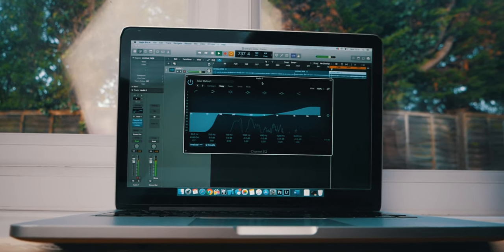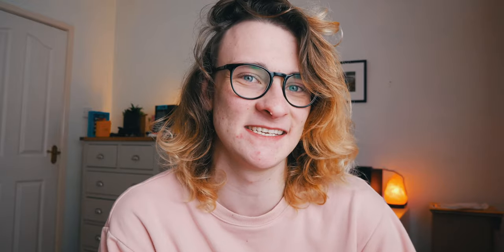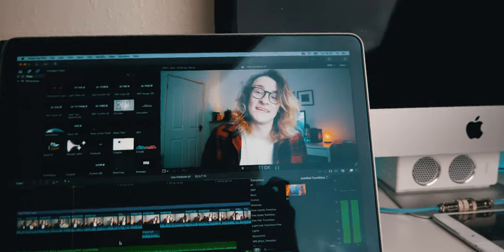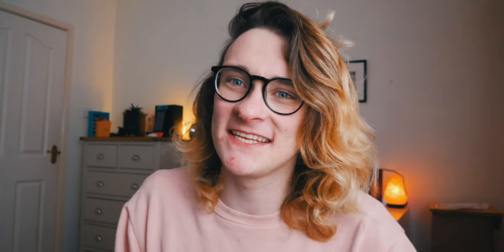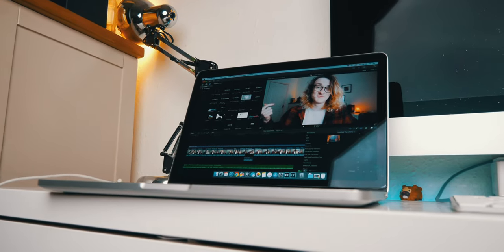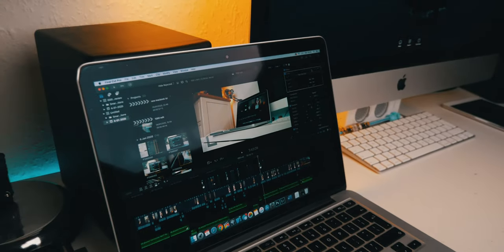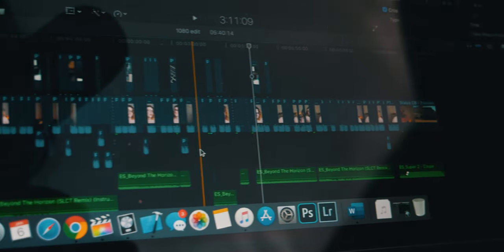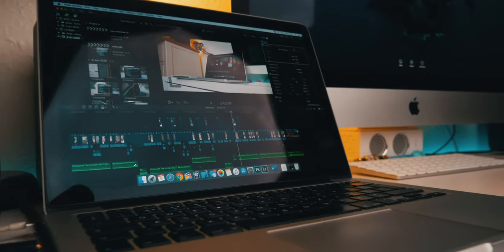Why I bought a Late 2013 MacBook Pro in 2020!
I've spoken before about how much I love my 5K iMac for editing, but recently, I've had an increasing need for a portable workstation solution.  After looking at several options like the Dell XPS, and the Razer blade (curtesy of my friend Sidney Baker Green lol), as well as some of the new MacBook Pro's (especially that new 16"), I eventually settled on the Late 2013 MacBook Pro with Retina display - more specifically, the top-end 13" model.  But why?

My equipment:
Lenses: Canon 17-40L, Panasonic 12-60, Helios 44-2
Microphone: Blue Yeti, Rode VideoMic
Computer:  2017 27 - inch 5K iMac
Editing software: Final Cut Pro X/Premiere Pro CC
Music software: Logic Pro X with Omnisphere